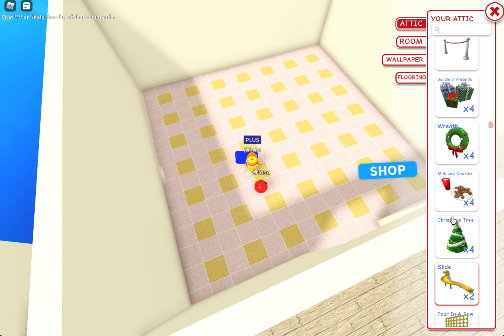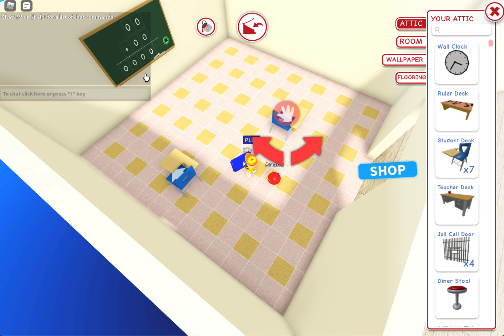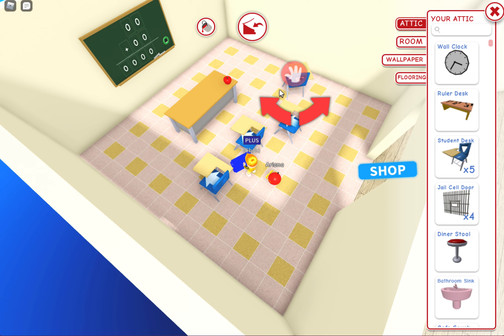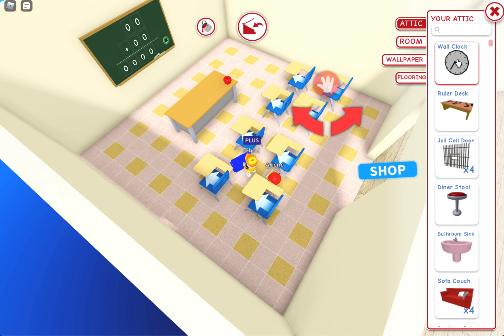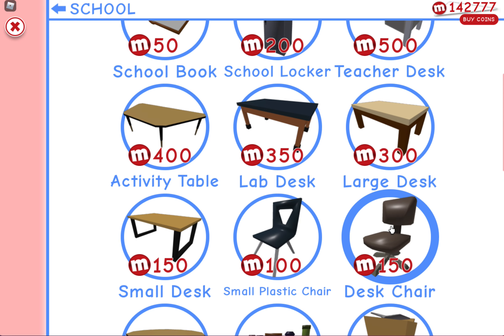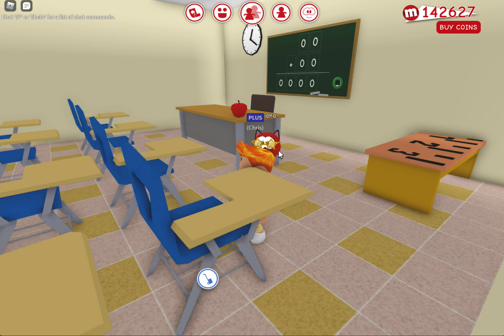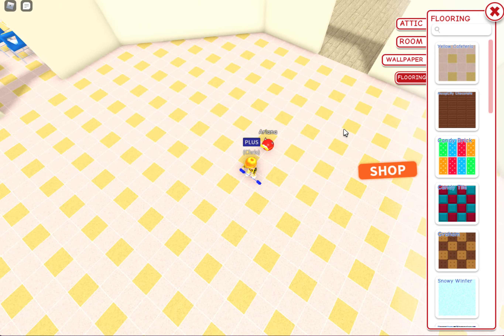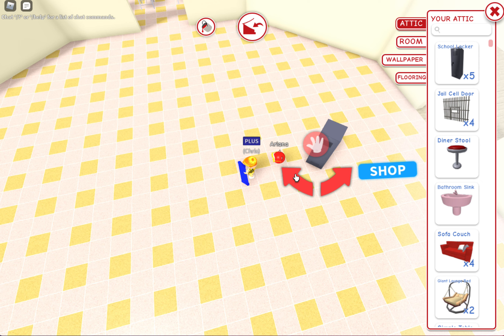Starting To Make Classrooms In Meep City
Please leave a like  if you like this video and please subscribe to my channel Redyoshi1272_ROBLOX  if you have not already or if you like to see more videos and  please ring the bell to get notify about my latest videos

Just a reminder that my videos are always made for kids even if it does not say it . Because i can't have the comment section open if it is set for kids so i got to have it say no Restrictions in order to have you guys comment in the comment secti